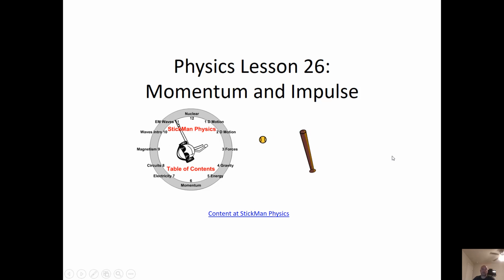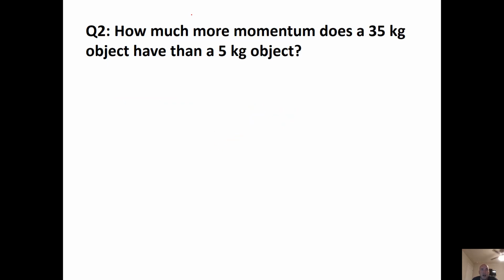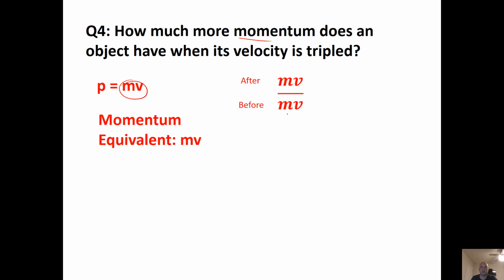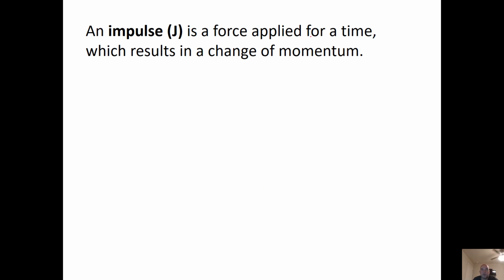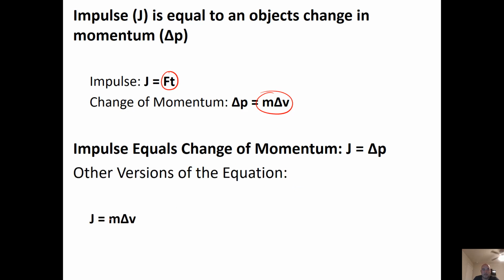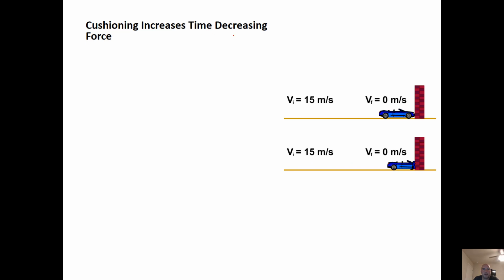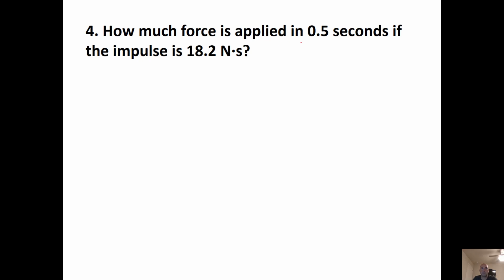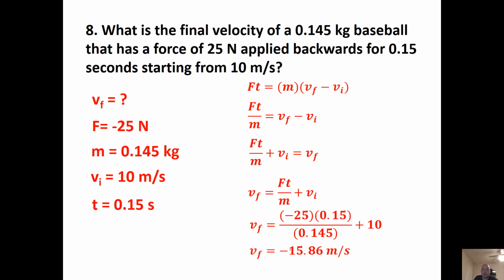Physics Lesson 26 Momentum and Impulse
Learn about momentum and impulse with this physics lesson.

Learning Targets
I understand momentum and can use the momentum equation
I understand impulse and can use the impulse equation to solve for variables
I understand how increasing time decreases the force of impulse
I understand how an impulse changes momentum
I can use the impulse equals change of momentum equation